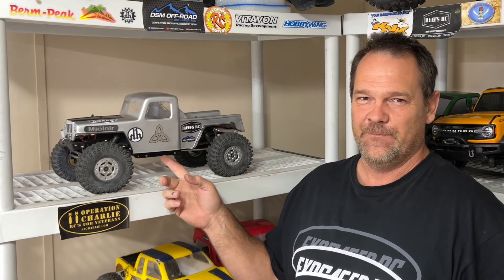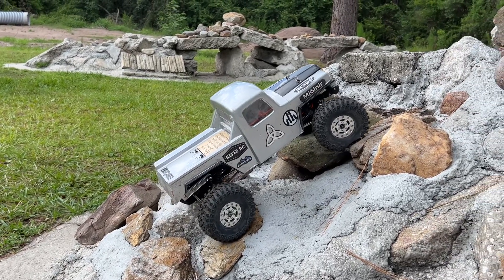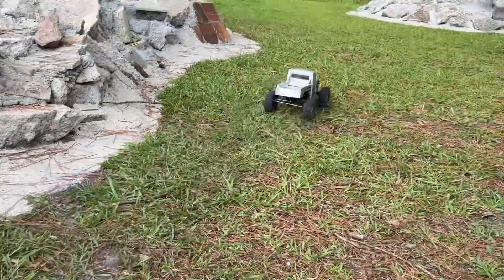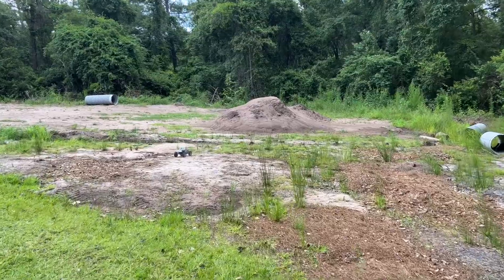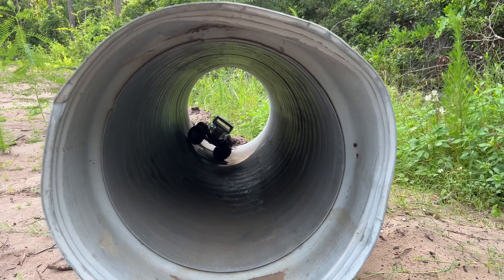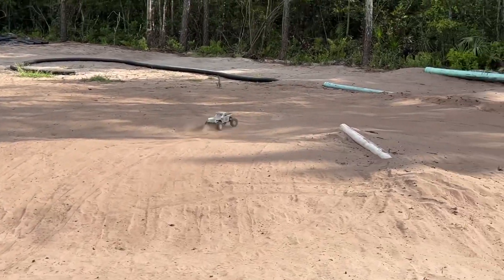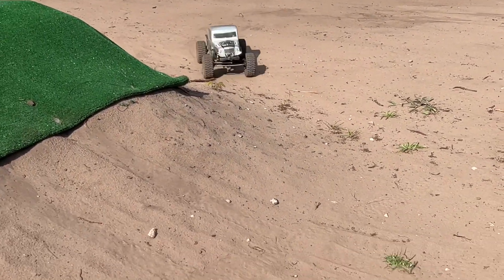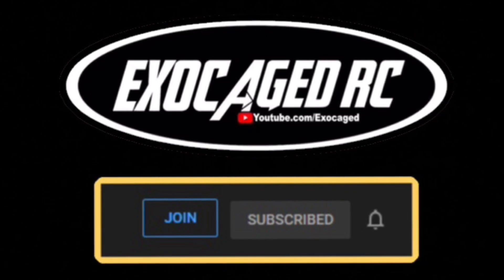Fusion PRO 2300 in Myolnir is AMAZING!!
Love this 2300kv Fusion! The startup isn’t like the Axe systems, it’s smoother and lower rpm. Links below, use them to help support Exocaged RC, Thanks!!!

Amazon (Green)
Amazon (Red)
Ebay (Green)

Amazon (Nitto)
Amazon (Currie)
Ebay (Nitto)
Ebay (Currie)